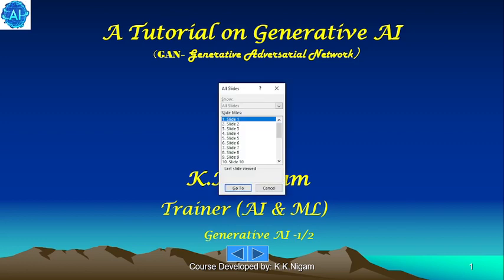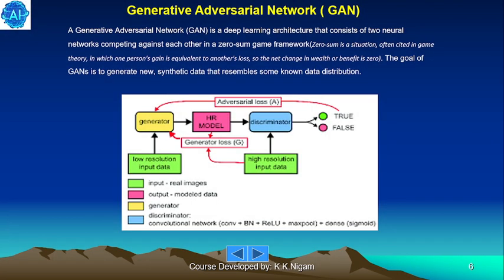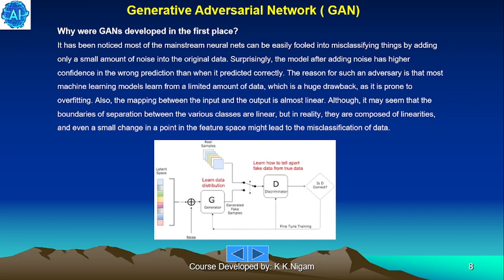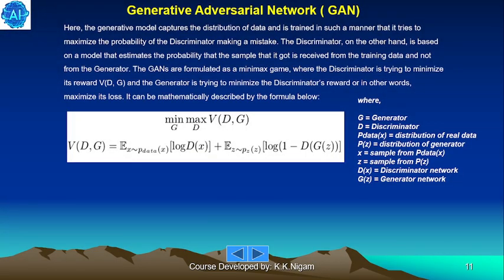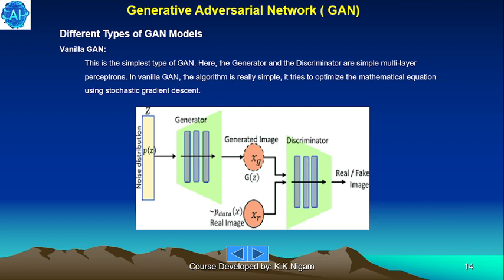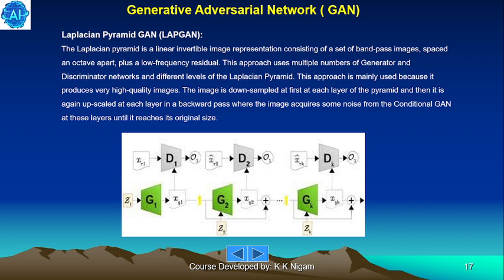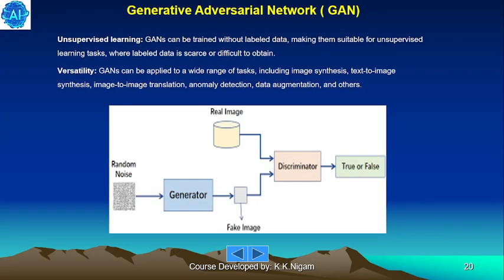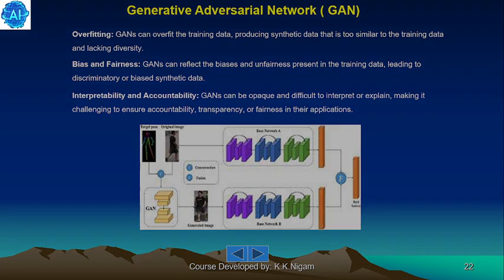GAN 1 - A generative adversarial network is a class of machine learning frameworks.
GAN(Generative Adversarial Network) represents a cutting-edge approach to generative modeling within deep learning, often leveraging architectures like convolutional neural networks. The goal of generative modeling is to autonomously identify patterns in input data, enabling the model to produce new examples that feasibly resemble the original dataset.